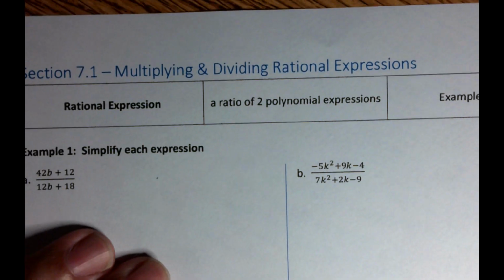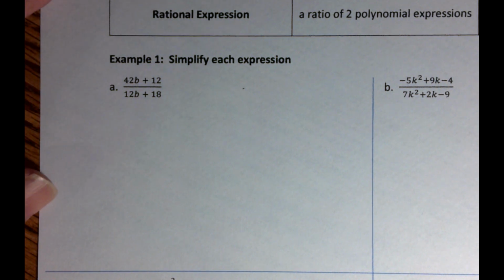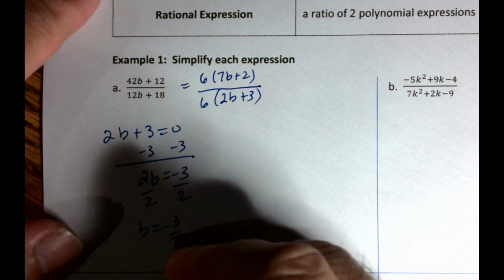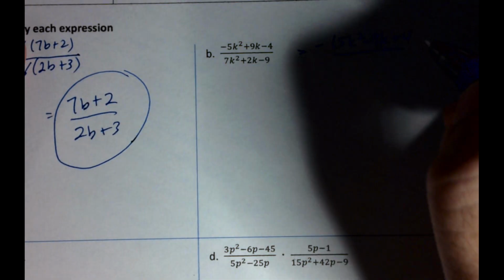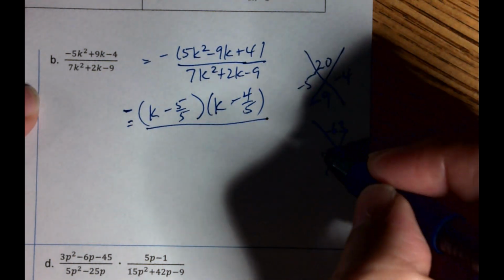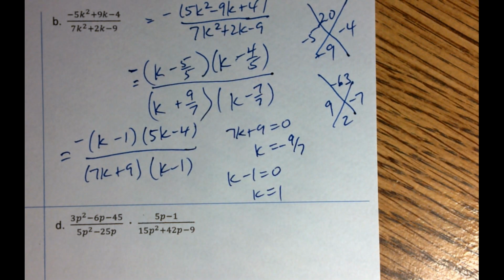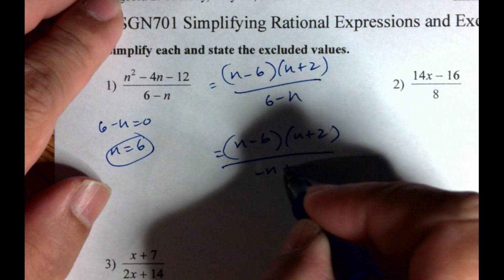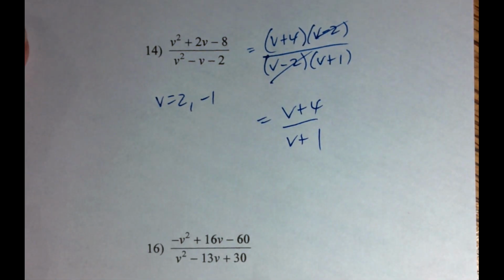Simplifying Rational Expressions and Excluded Values